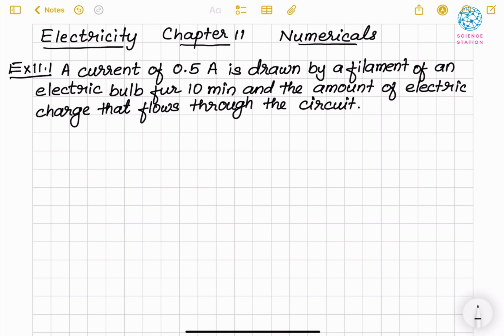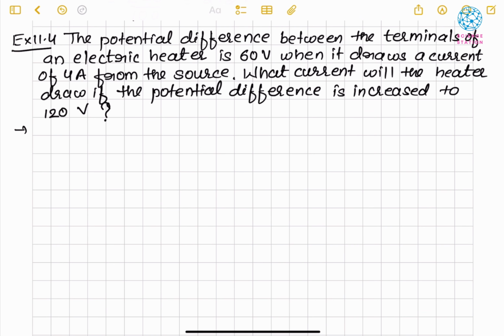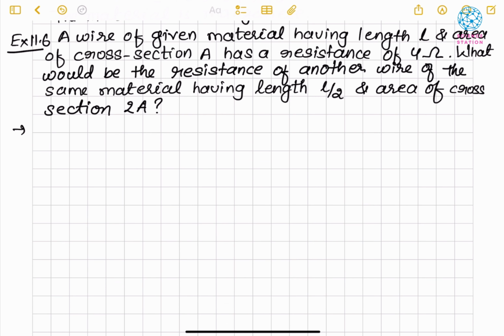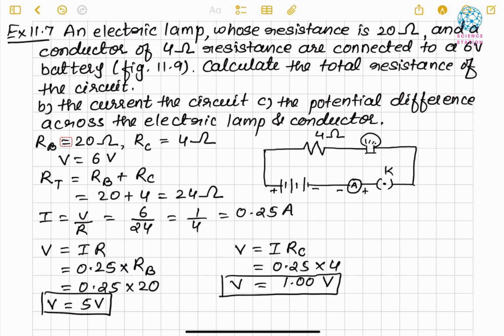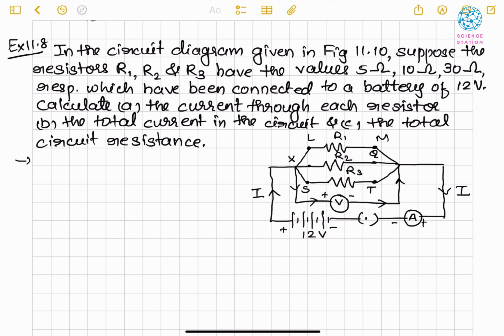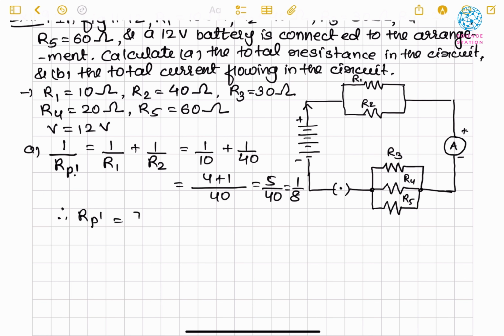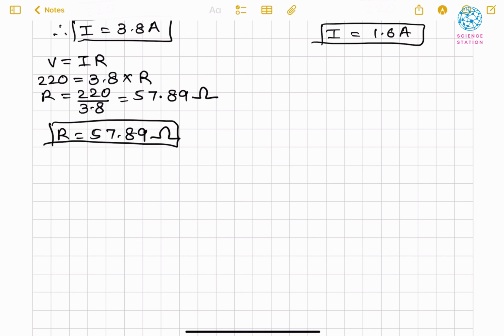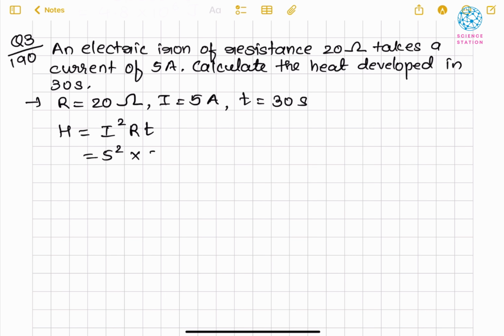Electricity | Chapter 11 | All Numericals | Part 1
Electricity | Complete NCERT WITH BACK EXERCISE in 1 Video | Class 10th Board